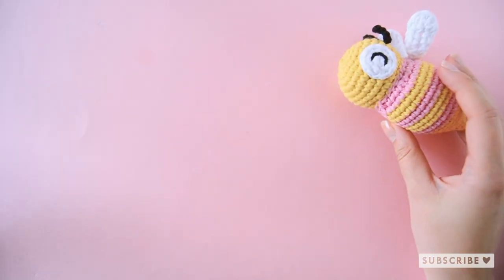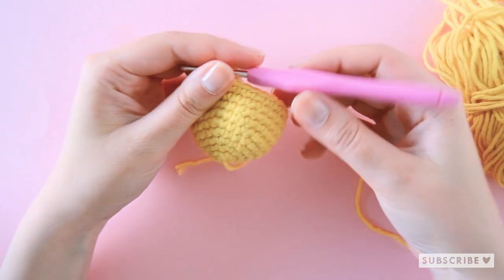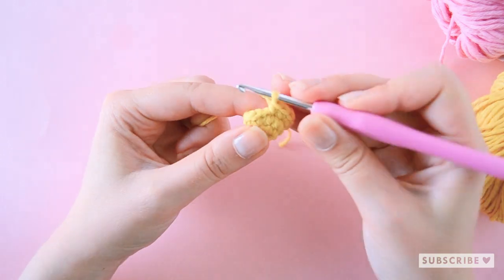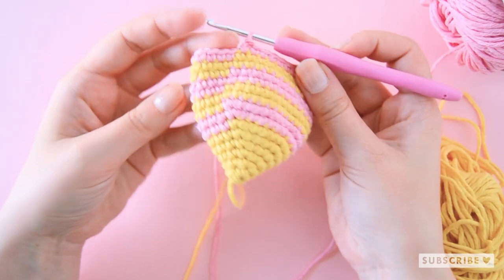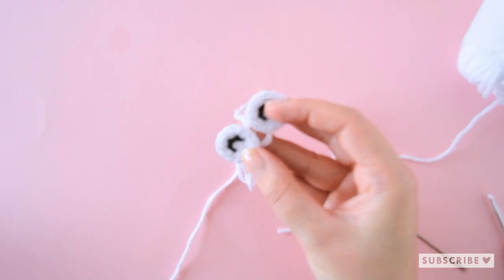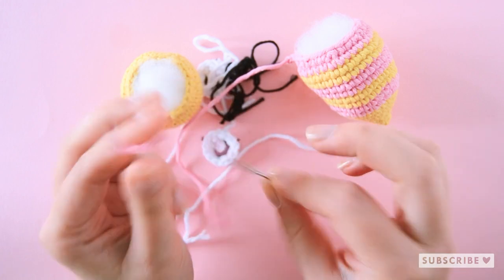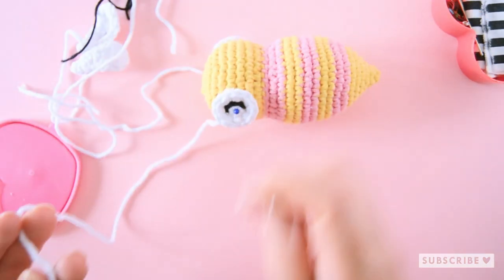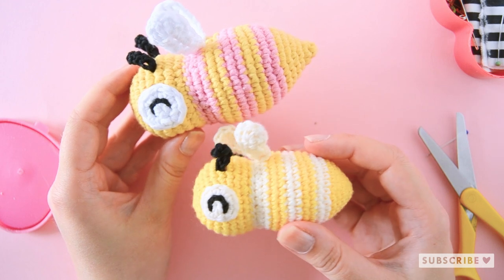Amigurumi bee keychain | Full crochet tutorial | Garnknuten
In this step-by-step tutorial video, you'll learn how to crochet this cute amigurumi bee. If you'd prefer to follow a written pattern you'll find the free pattern over on my blog here. Happy crocheting!

Tell me: What crochet tutorial should I make next?

⭐ STITCHES ⭐
Slip stitch

⭐ EQUIPMENT ⭐
Camera - Nikon D3100
Lens - AF-S Nikkor 18-55mm
Editing program - Adobe Premiere Pro